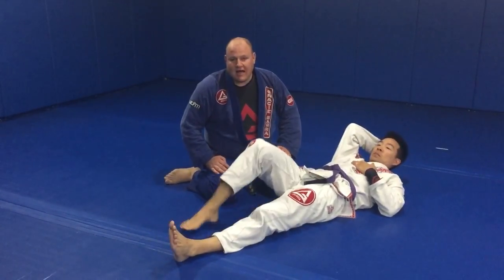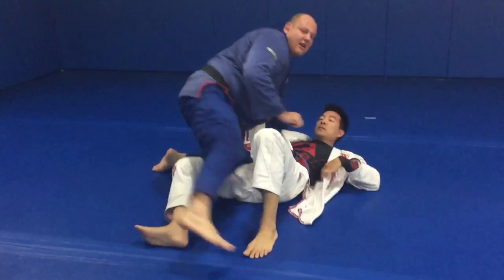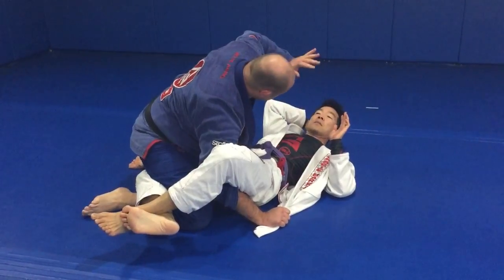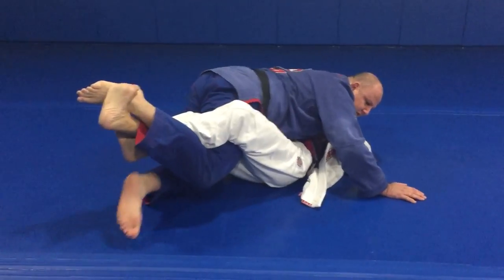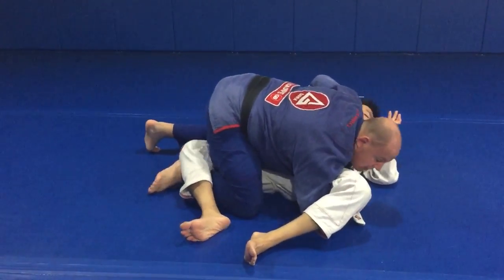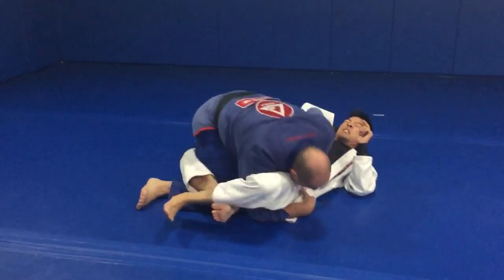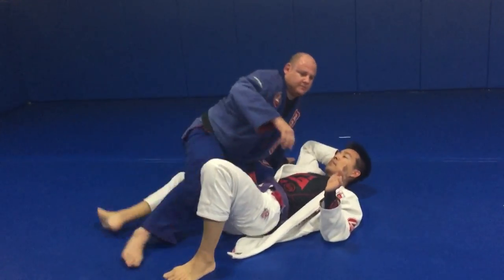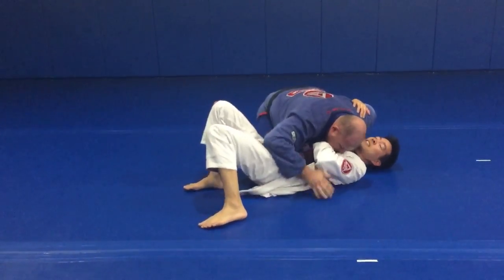Break the lockdown pass the half guard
Passing half guard lockdown pass lapel bjj